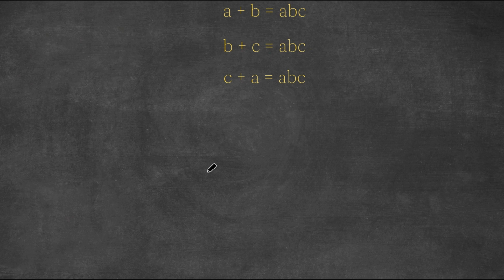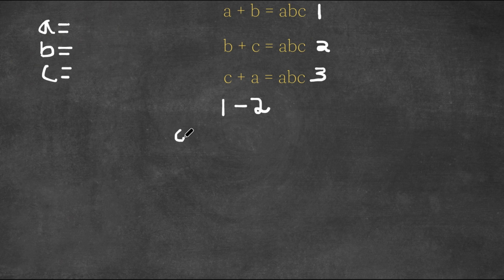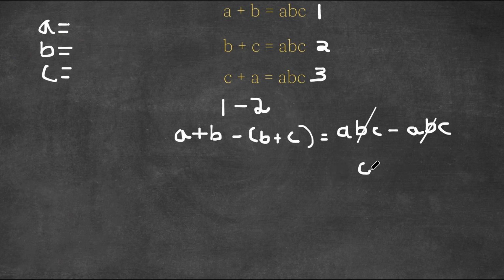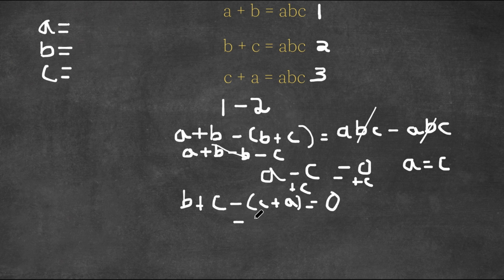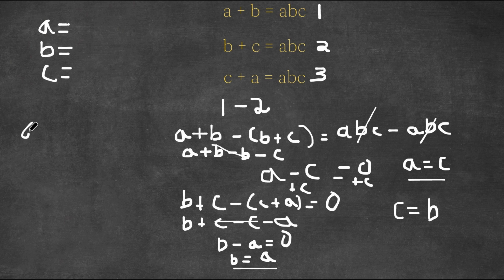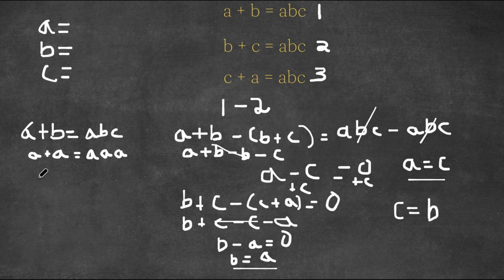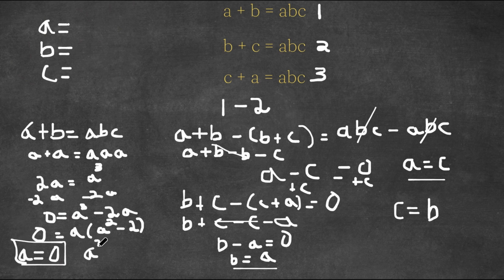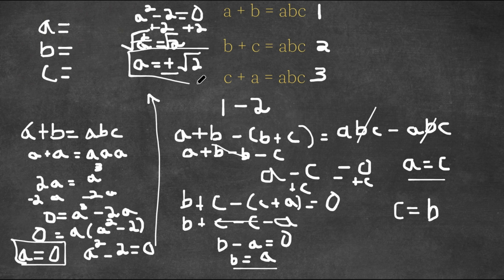Can you solve this Olympiad Problem?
In todays video, we will be teaching you how to an olympiad system of equations.